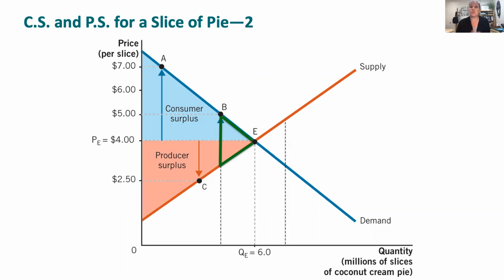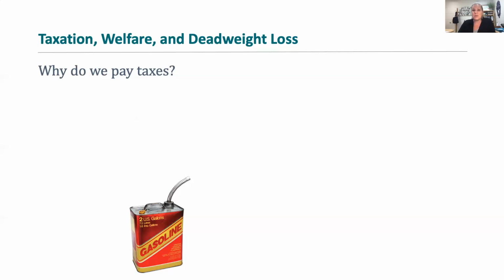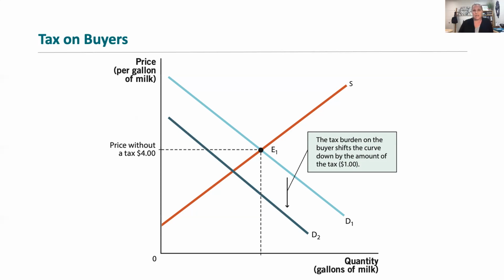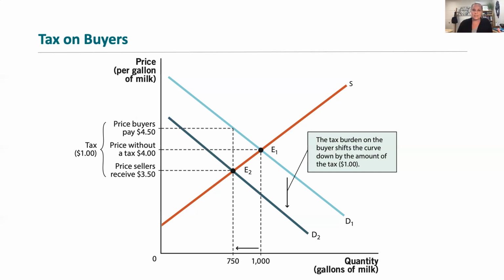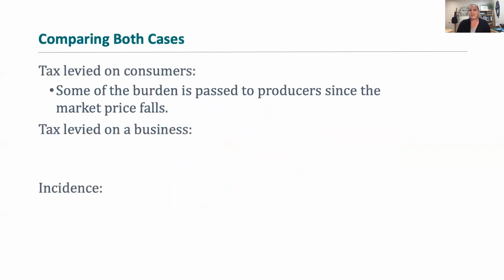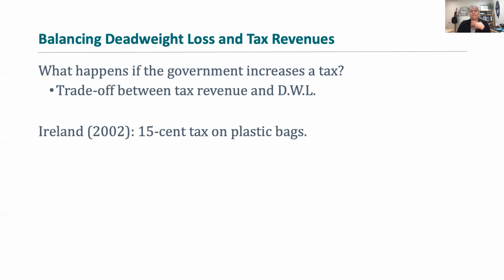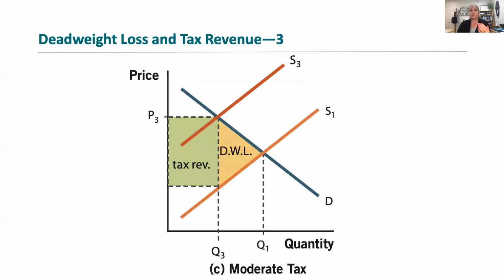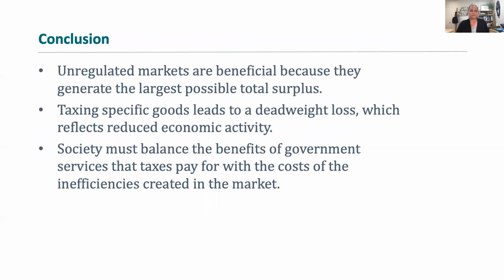ECON 0101 with Prof ST - Chapter 4: Taxes and DWL